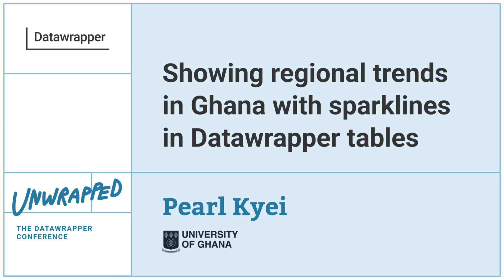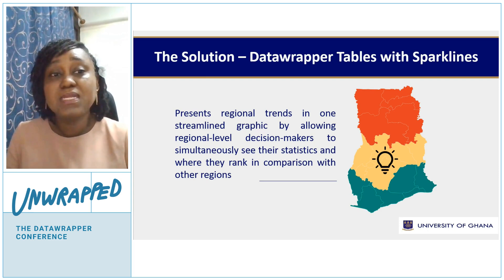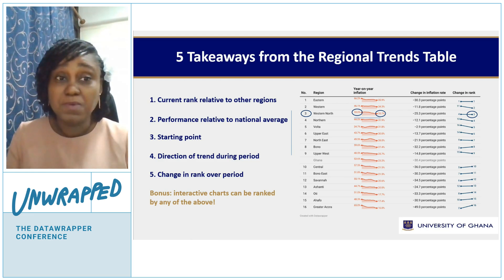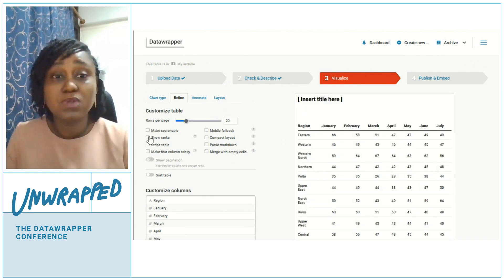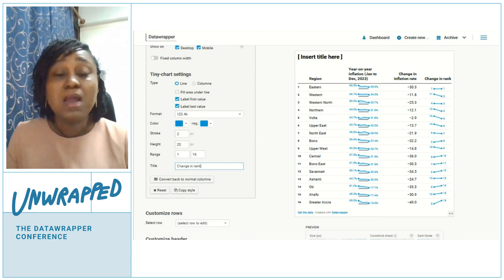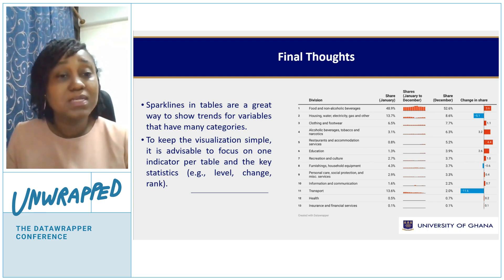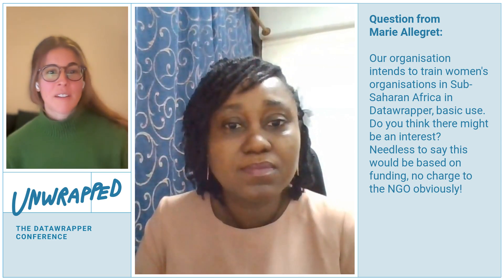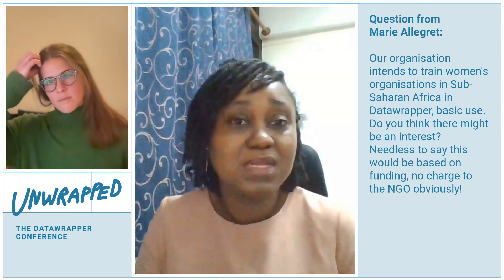Pearl Kyei, University of Ghana, on showing regional trends with sparklines in Datawrapper tables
Ghana has 16 administrative regions and 261 administrative districts. Following Ghana’s first census since the inception of the Sustainable Development Goals, there was considerable demand for disaggregated data at the subnational level for policy and planning. The challenge was finding simple ways to present patterns and trends in one visualization without having 16 different charts for each region or one overly messy chart.

Using Datawrapper tables, Pearl Kyei found that she can present regional trends in one streamlined graphic. This allows regional-level decision-makers to simultaneously see their own statistics and where they rank in comparison with other regions. She also used Datawrapper to generate interactive district league tables for district-level decision-makers.

Pearl is a lecturer at the University of Ghana Regional Institute for Population Studies and has created over 1,000 visualizations in Datawrapper since discovering the tool in 2021, including in five census thematic briefs. Her charts have inspired colleagues to “wrap” their own data whenever possible.

00:00 The challenge: Bring many trends in one graphic
01:38 5 takeaways
03:29 How to create the table
07:33 Final thoughts
08:38 Q: Other visualization types?
09:59 Q: Favorite visualization type?
10:36 Q: Interest in Datawrapper training?
12:07 Q: How much of data vis is cultural?

Pearl Kyei gave the talk "Showing regional trends in Ghana with sparklines in Datawrapper tables" at Unwrapped 2024, a conference hosted by data visualization tool Datawrapper.